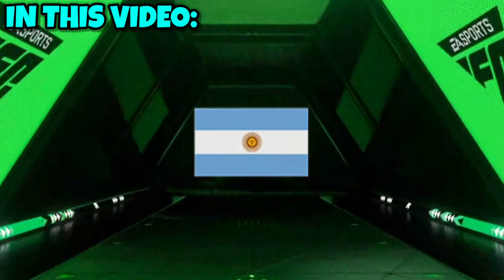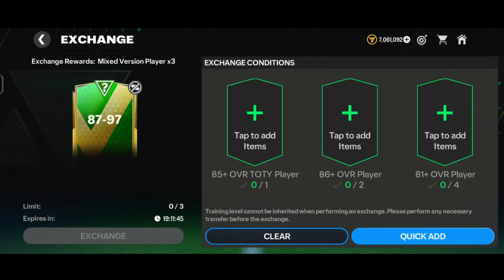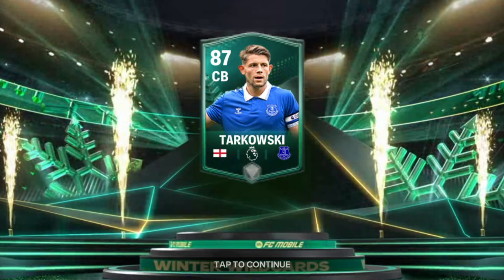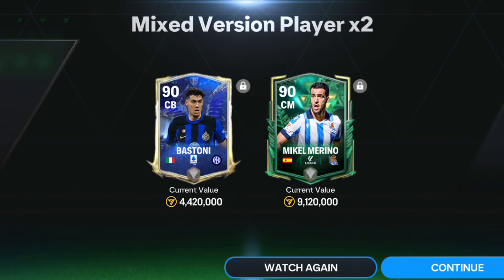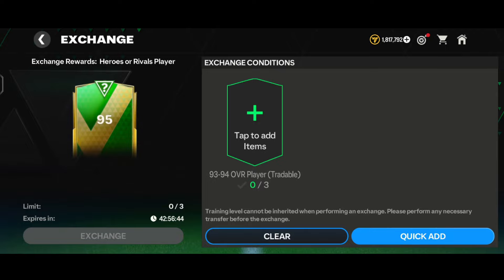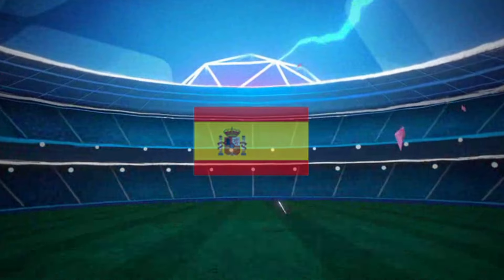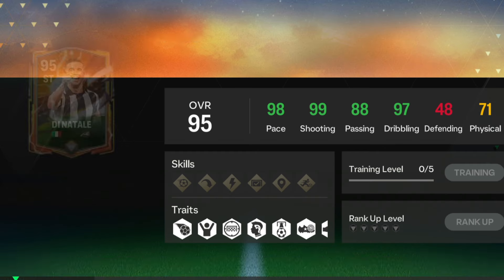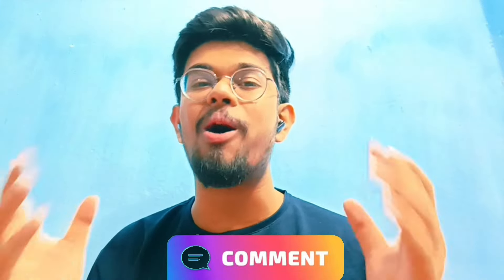I PACKED LIONEL MESSI AND DID 4x 95 OVR EXCHANGES!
EA Sports FC Mobile is an association football simulation video game developed by EA Mobile and EA Canada and published by EA Sports for global version, Tencent Games for Chinese version and Nexon for Japanese and Korean version for iOS and Android. It was released on 11 October 2016 as a replacement to the FIFA Ultimate Team mobile games, for iOS and Android. Microsoft Windows was also included until 2017. It was announced on 16 August 2016, during Gamescom 2016(CREDIT: WIKIPEDIA)

If you liked watching the video,don't forget to hit the "LIKE" button,share with your loved ones,comment down your opinion or video topics you want,do SUBSCRIBE for more updates & click on the "Notification Bell" icon to never miss any notification.